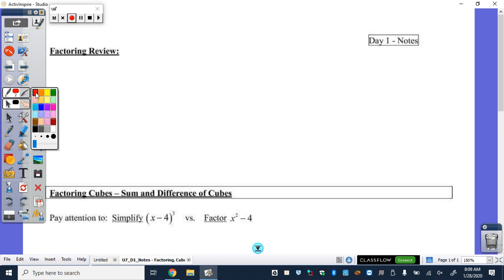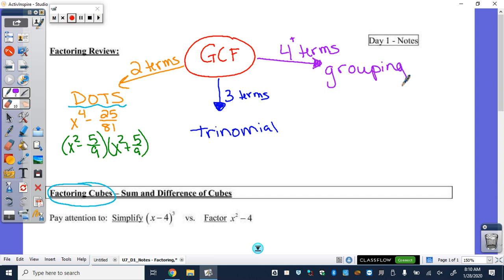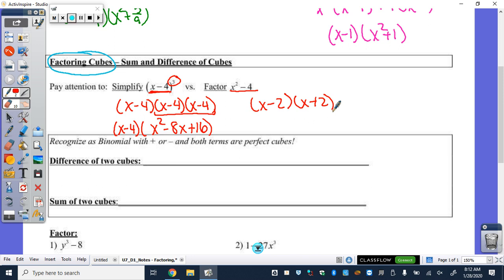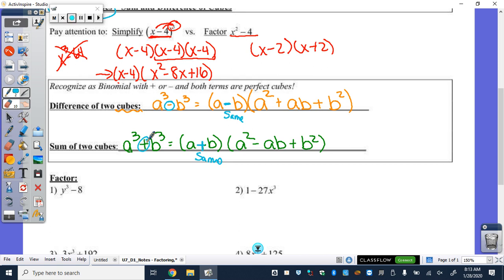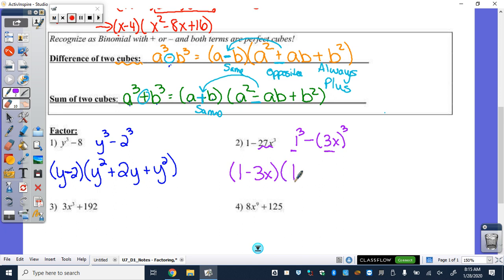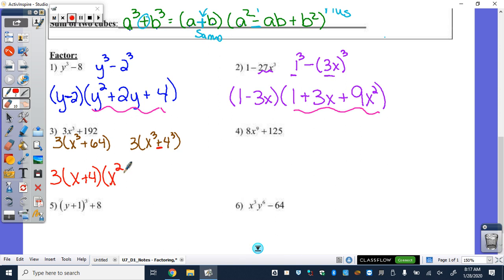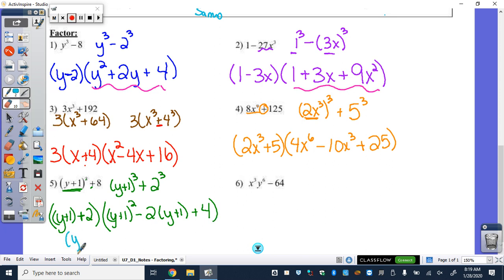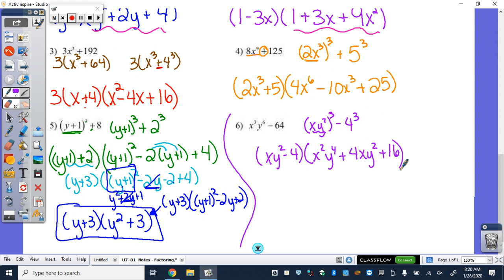Unit #7: Polynomial Functions | Day 1 Lesson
Review of factoring, learning factoring of perfect cubes